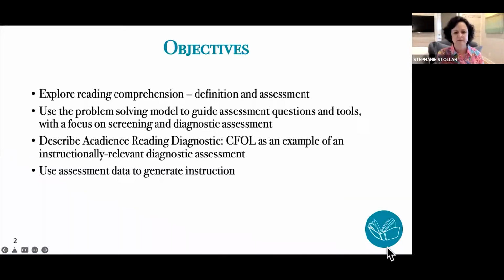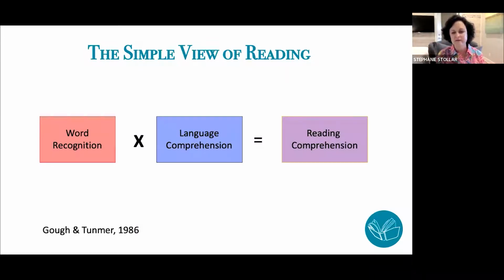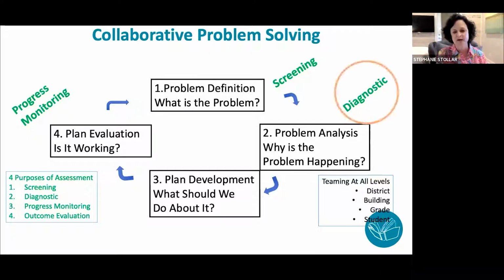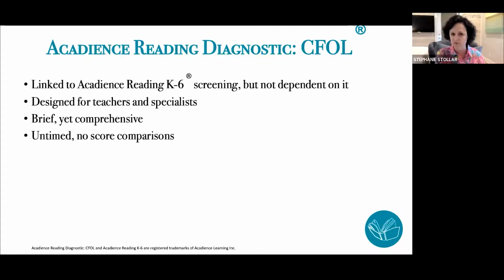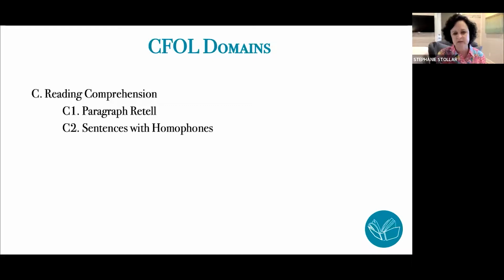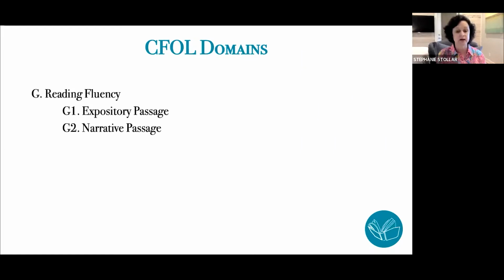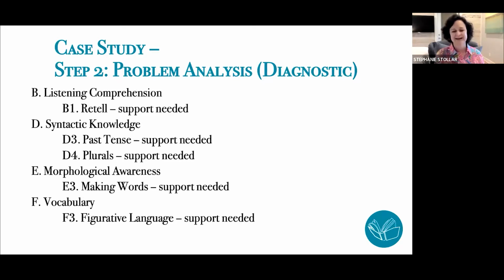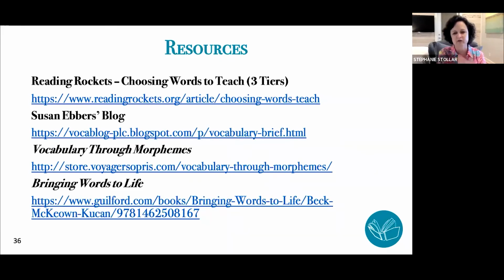64. Instructionally-Relevant Diagnostic Assessment of Comprehension | 2022 Literacy Symposium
Educators often describe comprehension as the goal of all reading instruction and assessment. Making meaning from text requires multiple skills and processes that can be difficult to define, disentangle, and measure.  Students may struggle with reading comprehension for a variety of reasons, including difficulty with word recognition, lack of background knowledge, trouble drawing inferences, low levels of word knowledge, slow reading rate, and others. Although universal screening can identify the students who are not comprehending, more in-depth, diagnostic assessments are needed to guide next steps for instruction.

This session will provide a framework for conducting an instructionally-relevant diagnostic assessment of reading comprehension. Diagnostic assessment will be defined and differentiated from screening and progress monitoring assessment. A case study will be used to illustrate how the Simple View of Reading can guide the selection of assessment questions and assessment tools that can inform classroom instruction and intervention.

Dr. Stephanie Stollar is the founder of Stephanie Stollar Consulting LLC and the creator of The Reading Science Academy. Dr. Stollar is a part-time assistant professor in the online reading science program at Mount St. Joseph University, and a founding member of a national alliance for supporting reading science in higher education. As a board member for the Innovations in Education Consortium, she collaboratively plans the annual MTSS Innovations in Education Conference.  Dr. Stollar has worked as a school psychologist, an educational consultant, and as Vice President for Professional Learning for Acadience Learning Inc. She has provided professional development, conducted research and published in the areas of assessment, early intervention, and collaborative problem solving. She is passionate about improving educator knowledge and aligning school systems to prevent reading failure. You can follow Stephanie Stollar Consulting and the Reading Science Academy on Facebook, YouTube, Twitter, Instagram and LinkedIn, and contact her at .